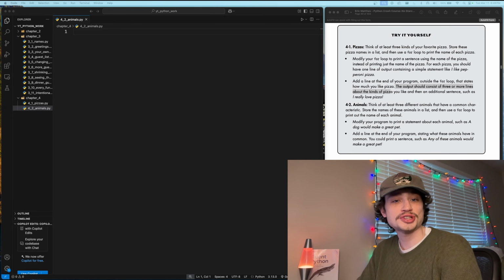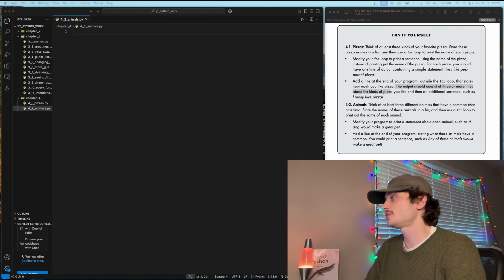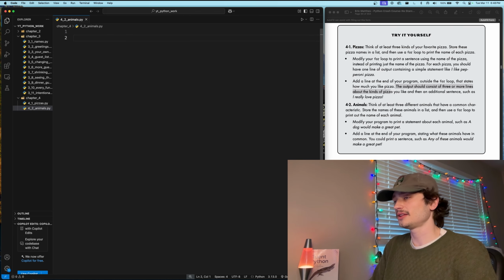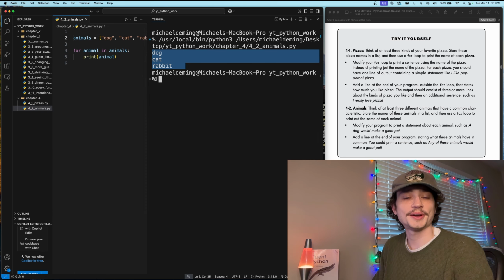Python Crash Course: Chapter 4 | Try It Yourself 4-2 | Beginner Walkthrough!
In this video we are continuing on in Chapter 4 and working with loops! This is a Try It Yourself exercise from Chapter 4 (Exercise 4-2) of Python Crash Course by Eric Matthes. This problem highlights the concept of for loops and f-strings.